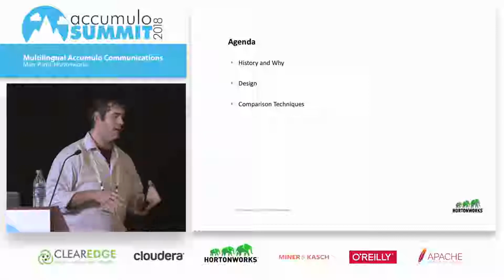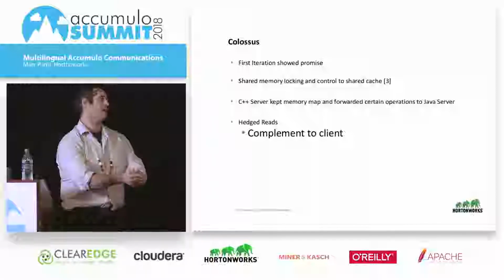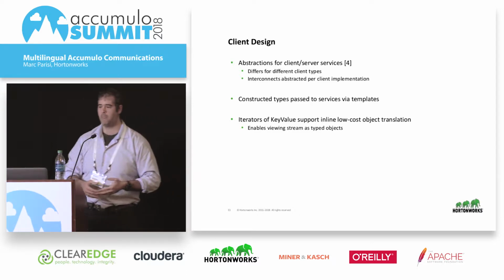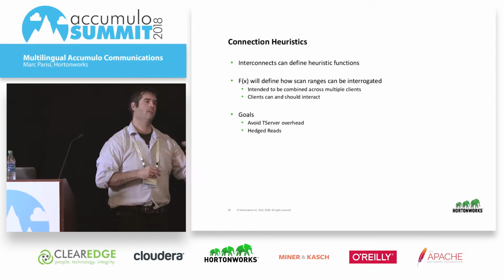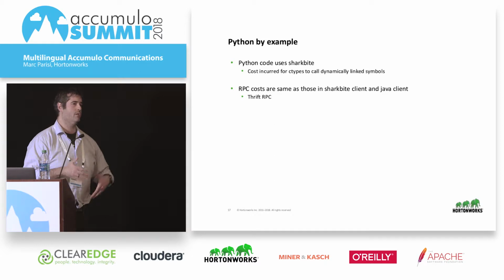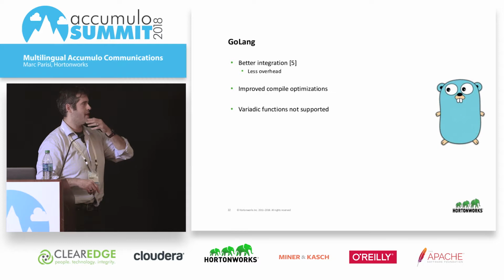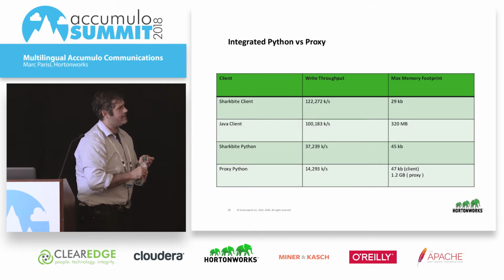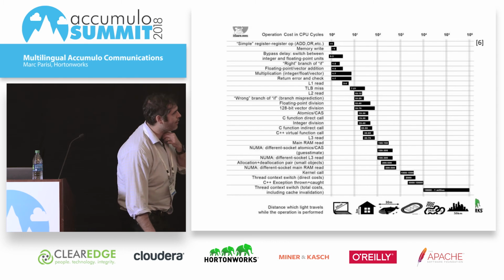Multilingual Accumulo Communications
A completely native Accumulo connector was developed from 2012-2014 called Sharkbite. During this time, many native functions were built into a C++ client that avoided issues with the proxy and connects directly to internal services, effectively providing access to data without the need for a proxy or JAVA client. In this presentation we'll dive into the design of this C++ client and accessing it from multiple language connectors without the overhead of establishing one or more proxies. We'll close with performance evaluations of the JAVA client, proxied client, and the Accumulo connector.

— Speaker —

Marc Parisi
Principal Software Engineer, Hortonworks

Marc is a Principal Software Engineer whose focus has been on C++ and IoT development since 2017. Prior to that he worked closely with Apache Accumulo and warehouse systems as a Java Developer. His experience has led him across many platforms and experiences with data trends in today's ultra connected software ecosystems. He has finally found peace inside of Kubernetes.

— More Information —